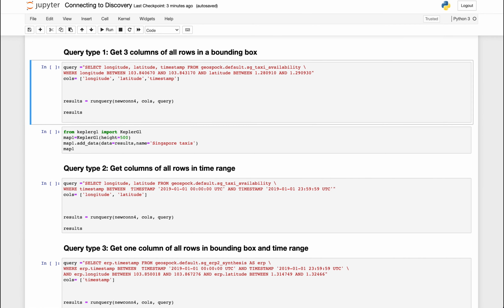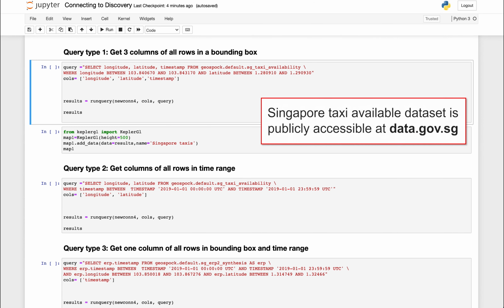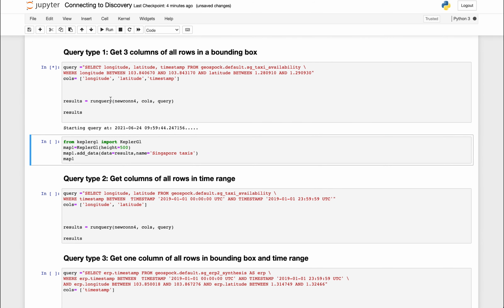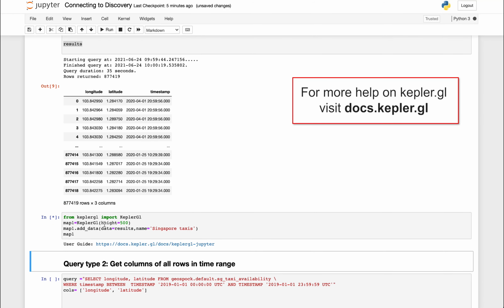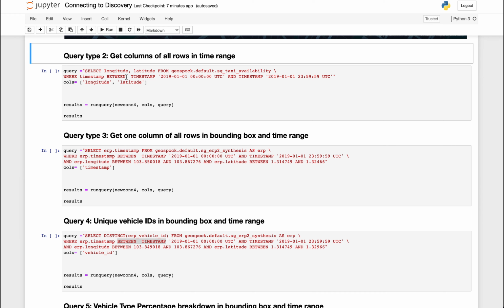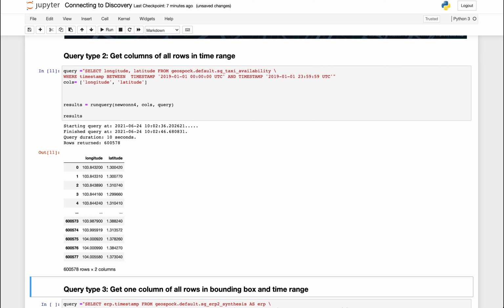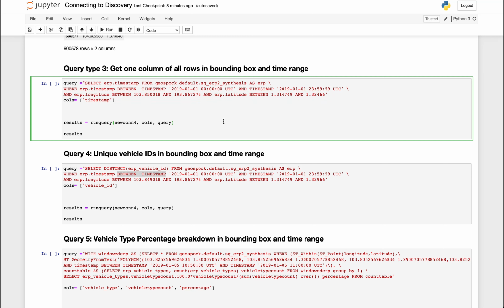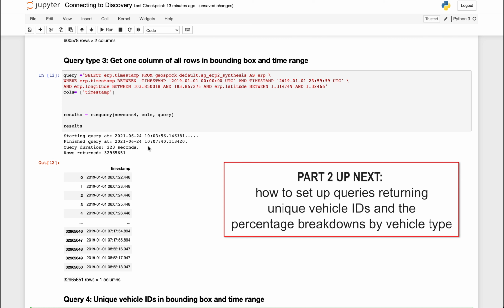How to Run A Query 1 of 2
Watch to find out how to run queries using GeoSpock DB (part 1 of 2)